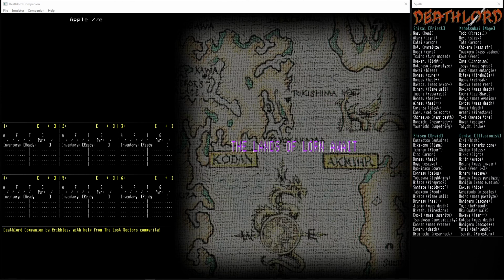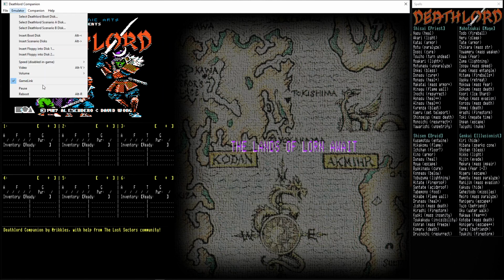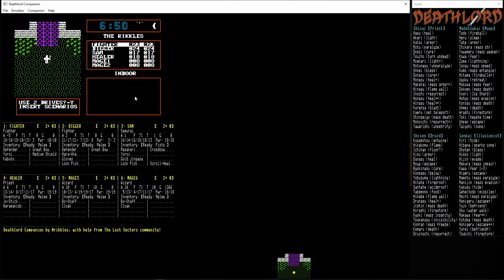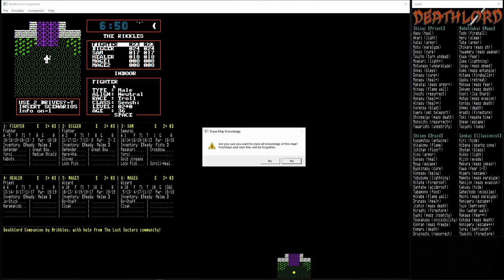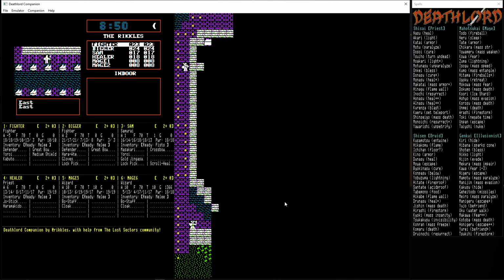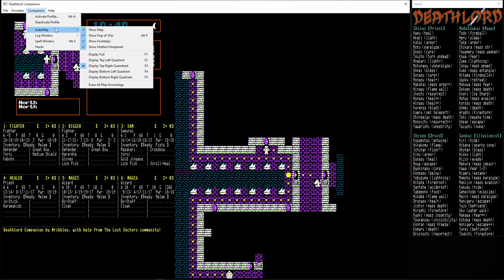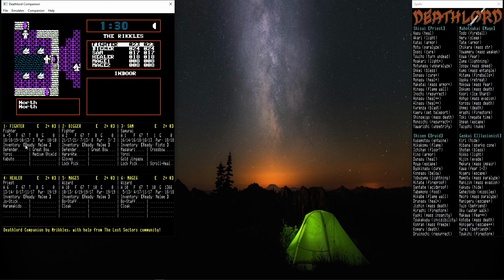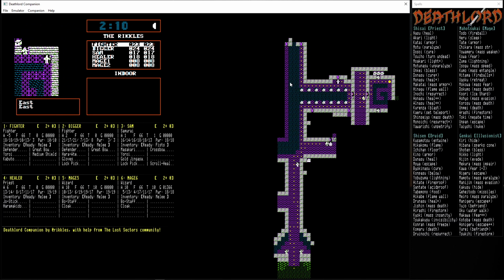Deathlord Companion v1.1.0 New Features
New features of the Deathlord Companion app, so that your Deathlord experience becomes less of a masochistic one.
Deathlord is the legendary RPG for Apple 2 and C64 computers from 1987, where people have reportedly gone insane playing it.